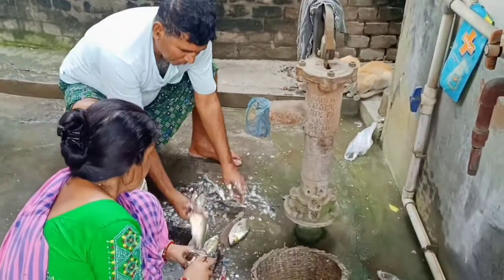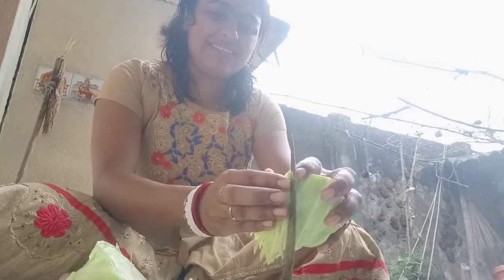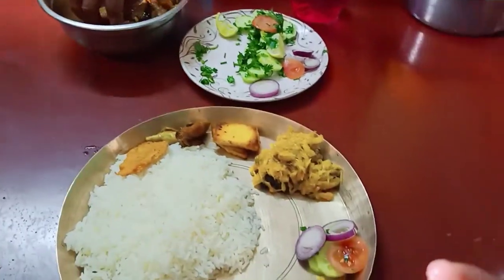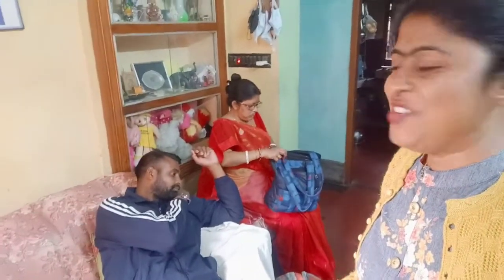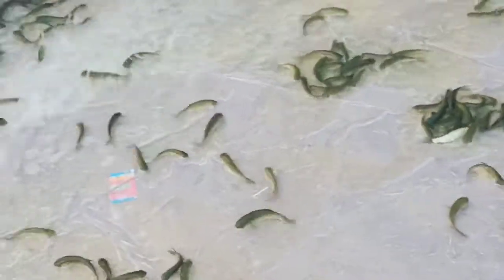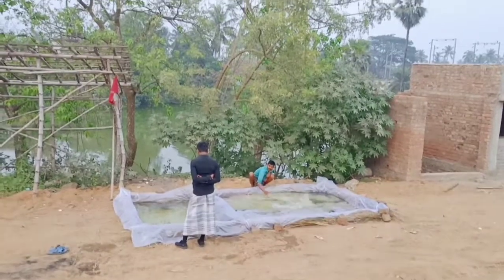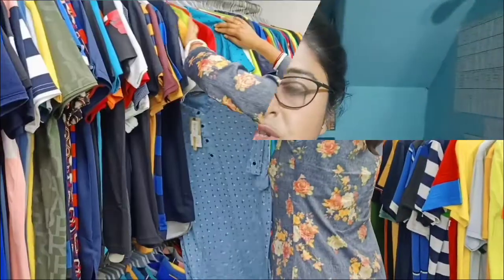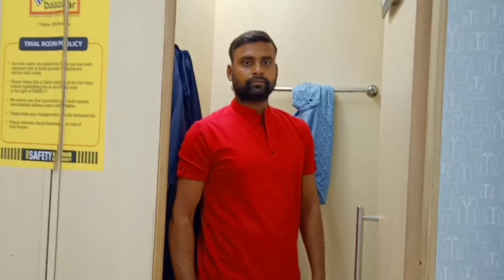ll Jethu Jethima o Ma ke Ajotha Kasto Dilam ll Khub Kharap Lagche ll জেঠু বাড়ি থেকে আজ চলে এলাম ll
বহু বছর পর জেঠু জেঠিমা সাথে দেখা হল।।  Aaj Life A Prothom Jethimader Bari Alam.BANGLA VLOG CHANNEL.